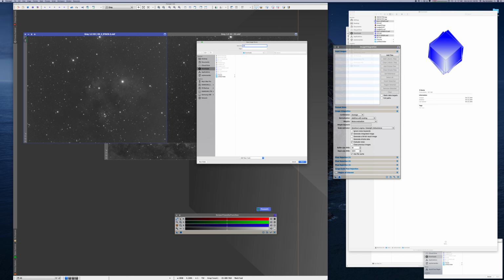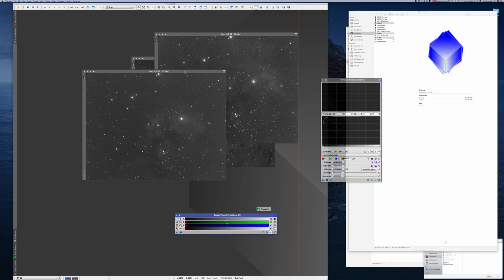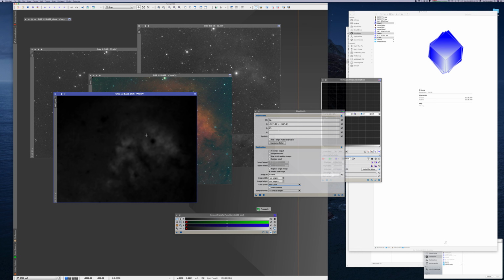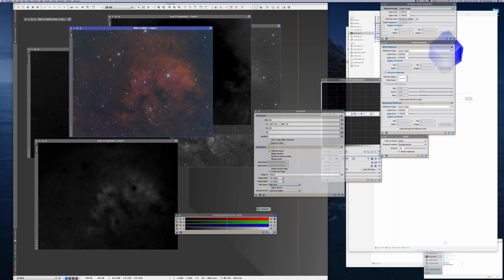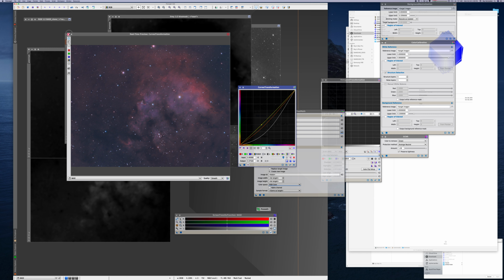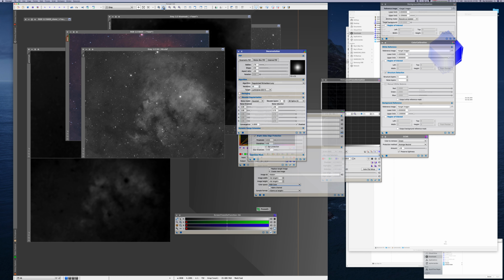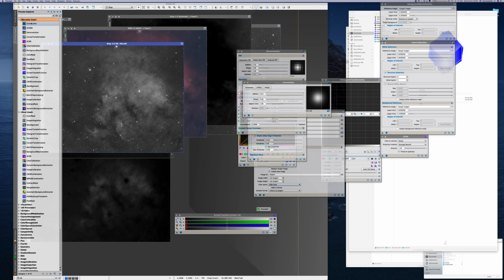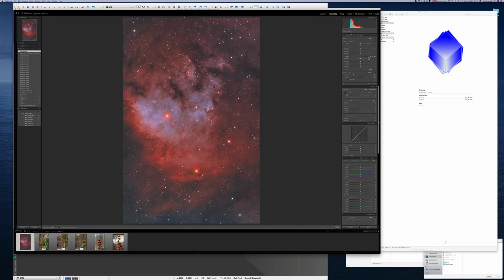Basic pixinsight processing made for someone that ask me for help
This is basically a quick process which will open up possibilities for people that is having a hard time editing in pixinsight, this is unedited so I have some mistakes that I want everytime to note also why I did it. I hope this will help others too..